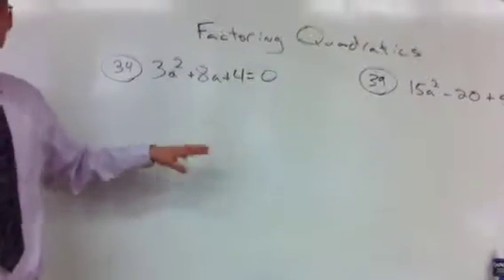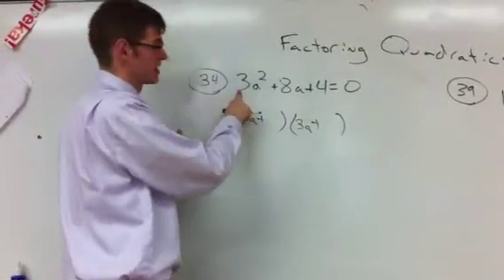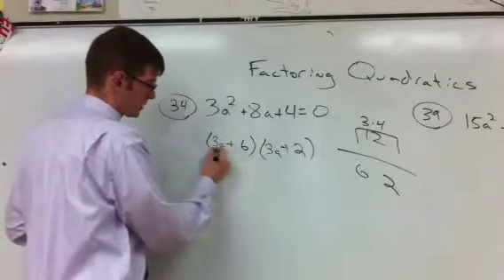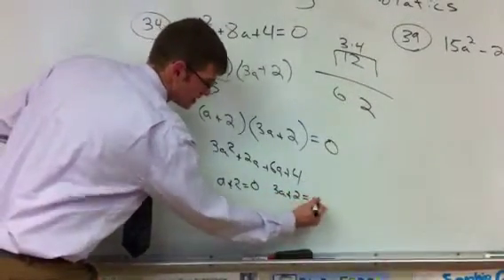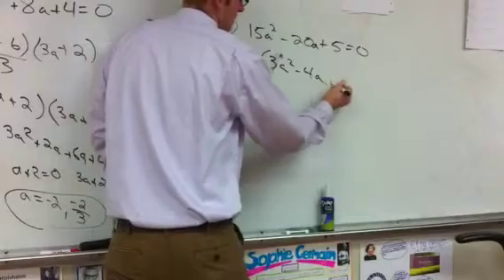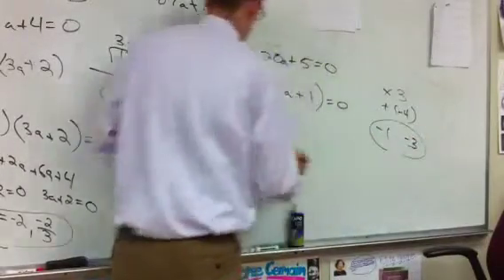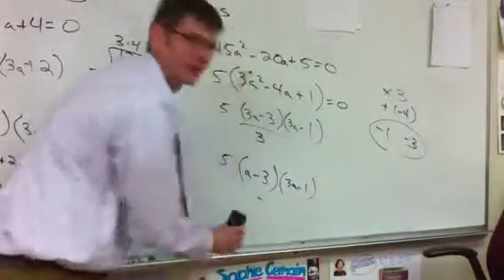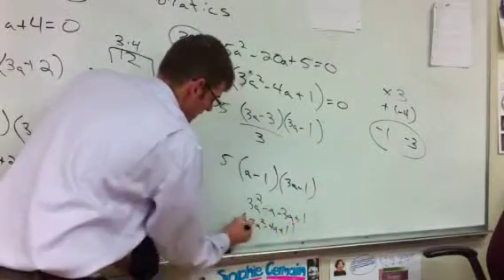Factoring trinomials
Factoring Problem